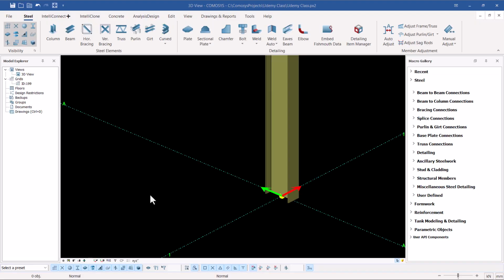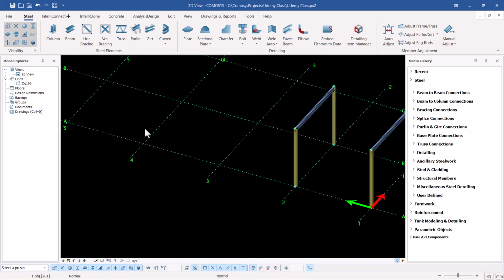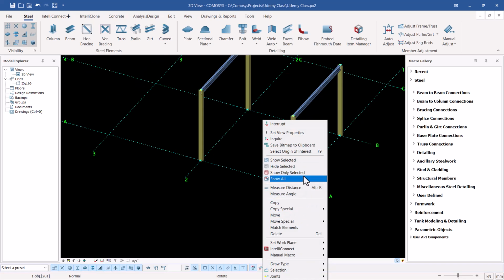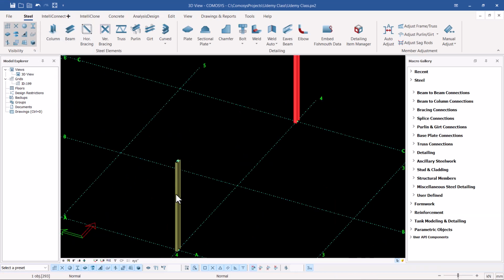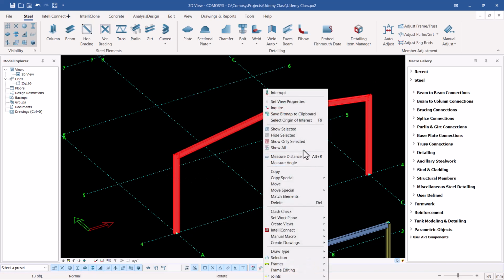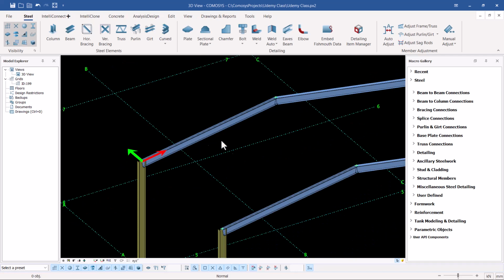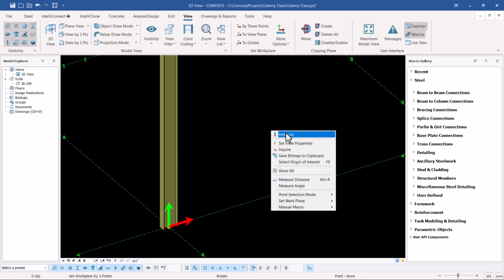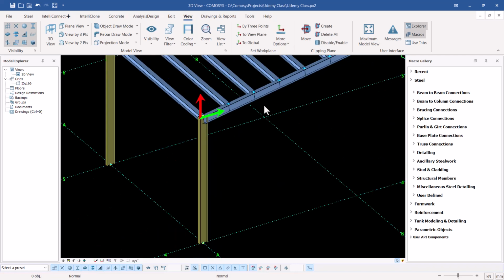Defining and Working with Work Planes | COMOSYS